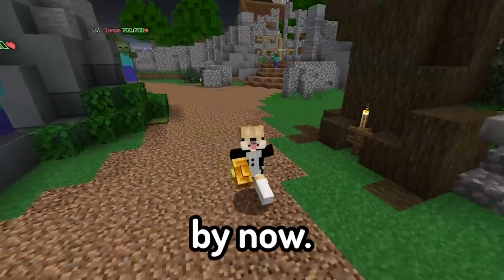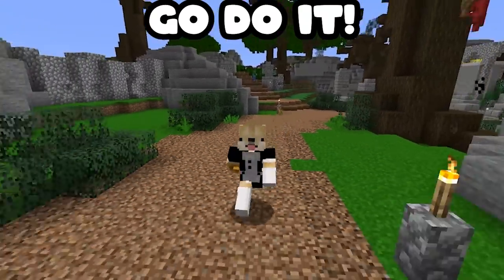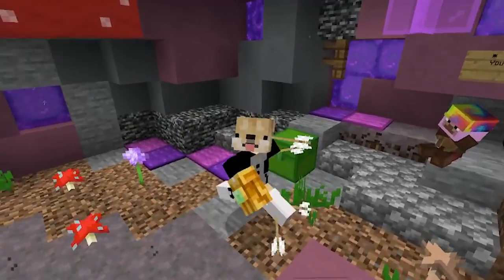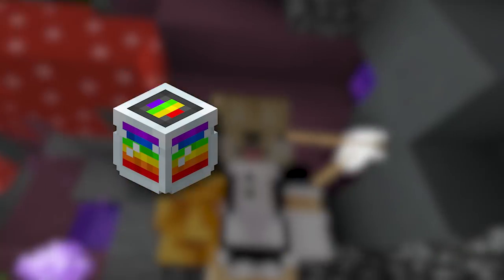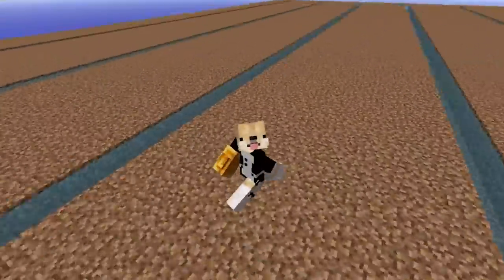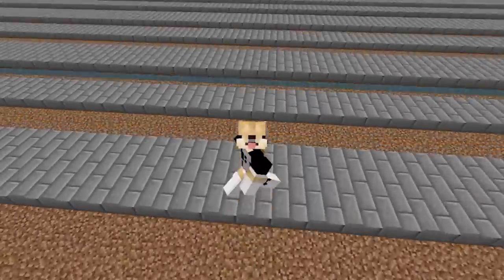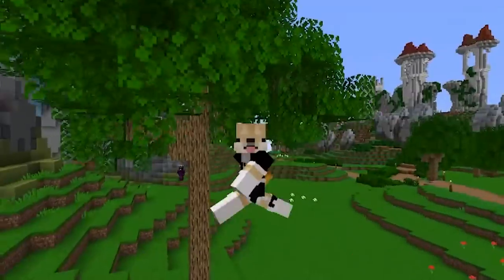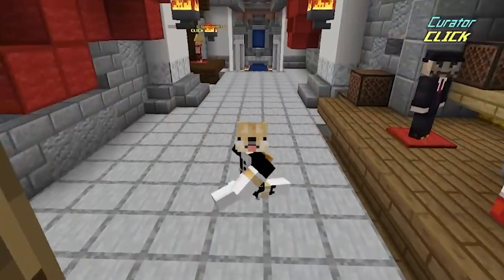How To Get Alchemy 50, but you profit... (Hypixel Skyblock)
How To Profit While Getting Alchemy 50 In Hypixel Skyblock